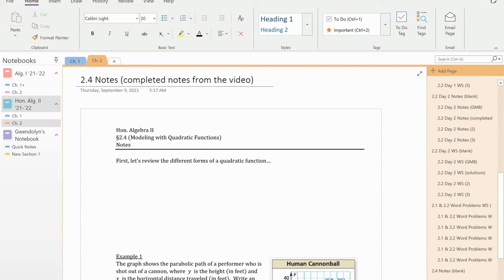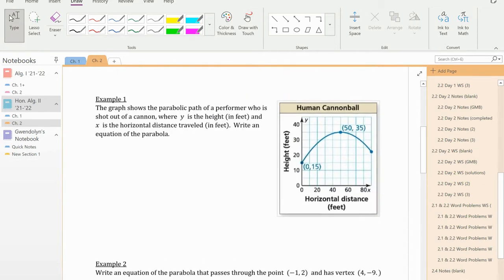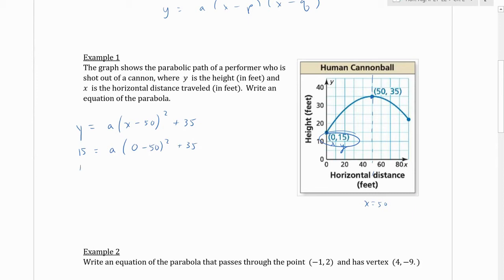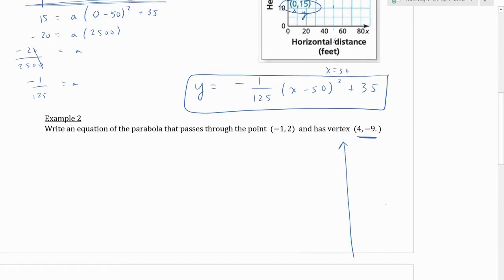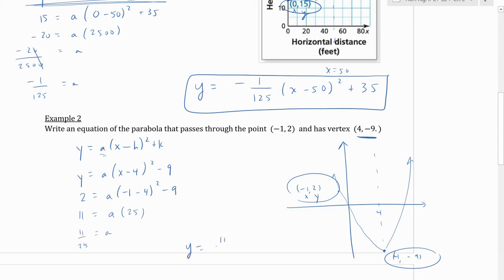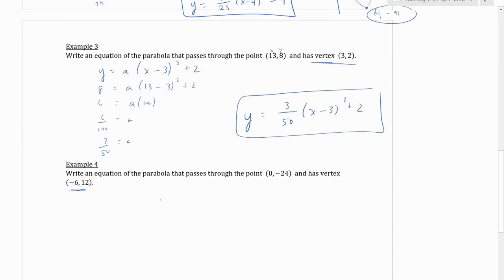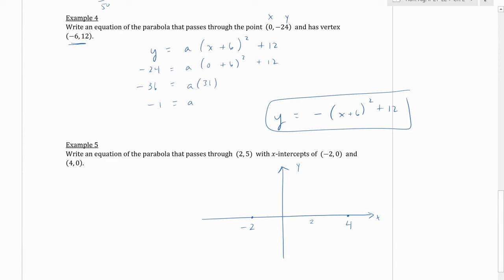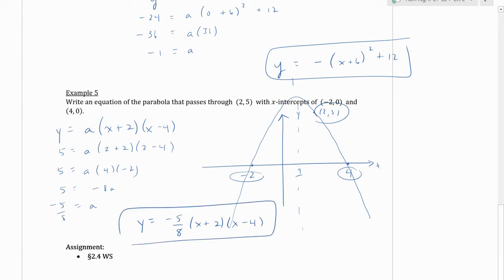Hon Alg2 2.4 Notes